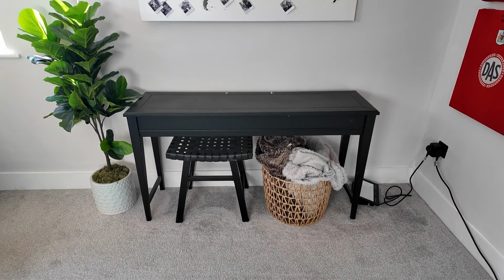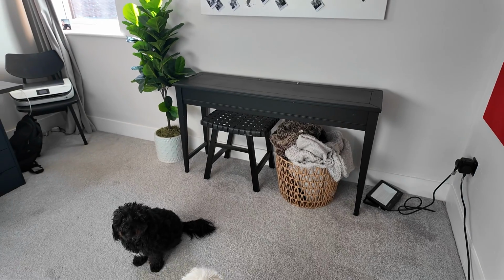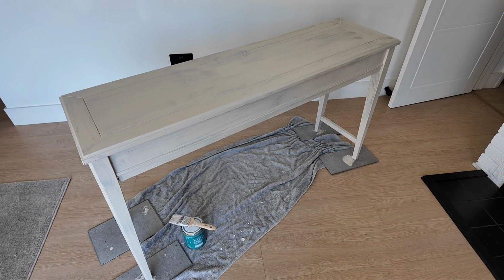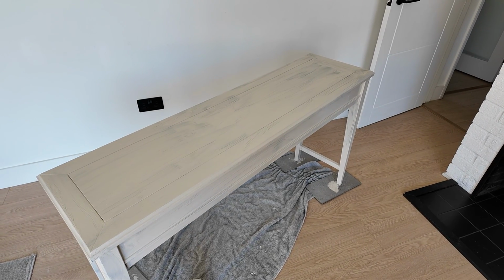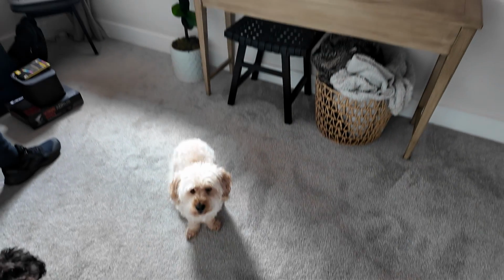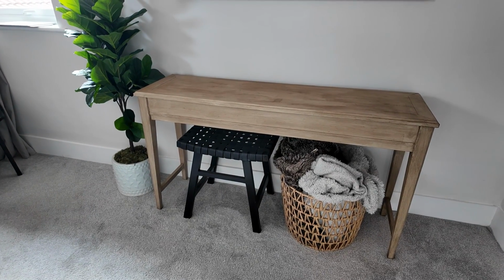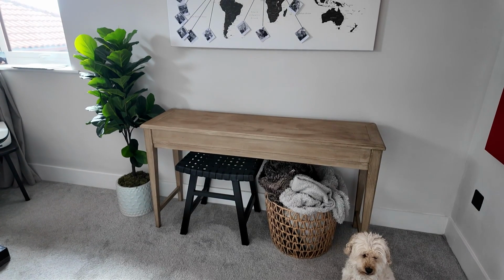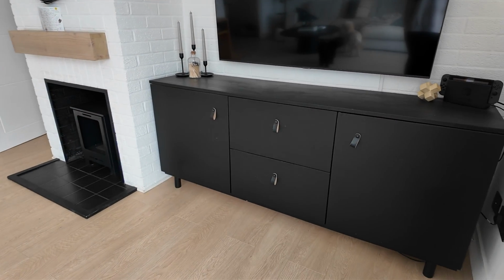DIY Faux Wood Finish Paint Hack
In this video we try out the viral DIY faux wood finish paint hack on my console table to see if you can transform any furniture into wood!

LINKS
Rust-Oleum Furniture Paint in Hessian
Rust-Oleum Furniture Finishing Wax Dark

Chapters
00:00 Intro
02:04 The Before
03:26 The Process
10:37 The Reveal

♥ House tours
♥ Room makeovers
♥ Renovation tips
♥ Furniture flips
♥ DIY hacks